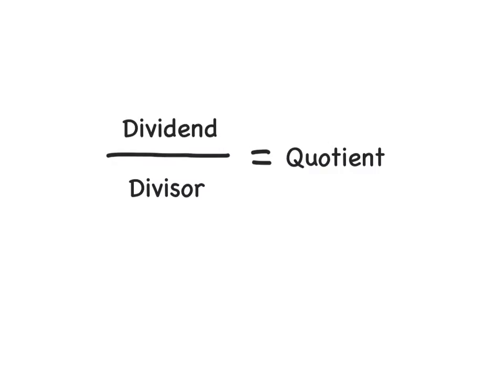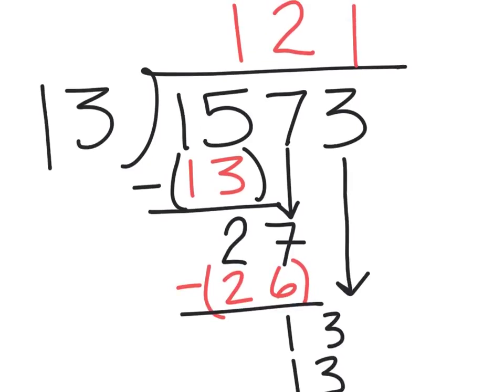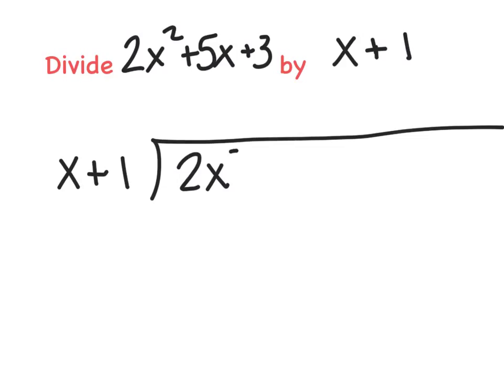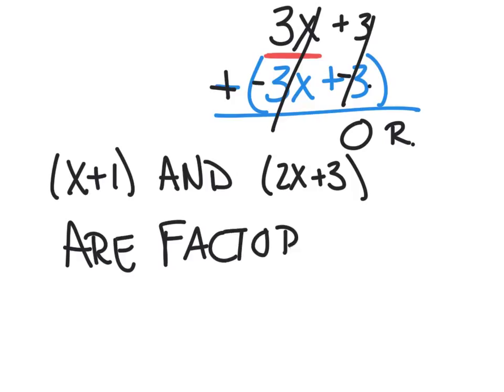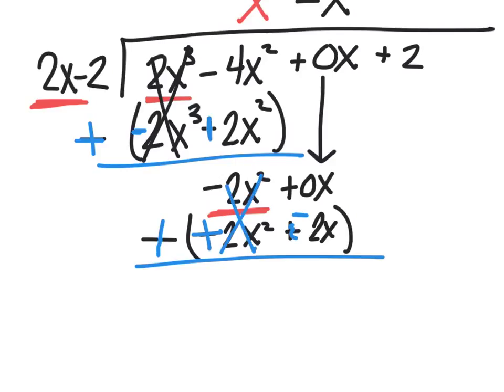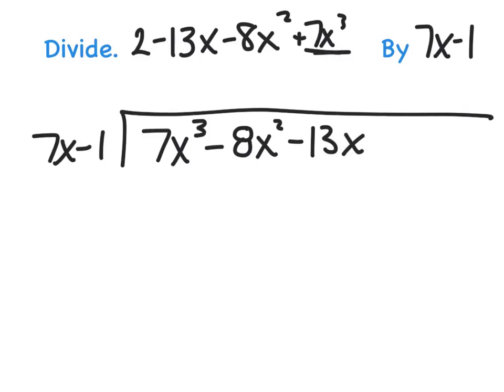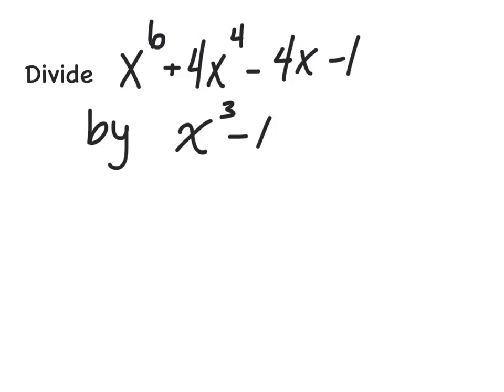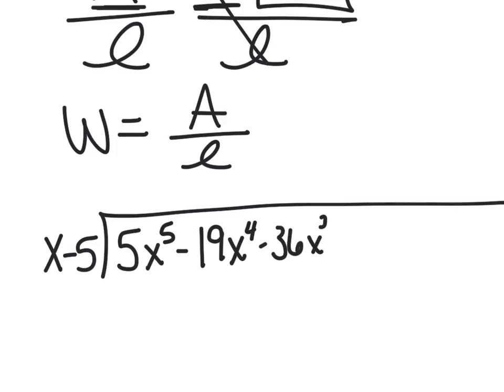Common Core Algebra 2 POLYNOMIAL LONG DIVISION